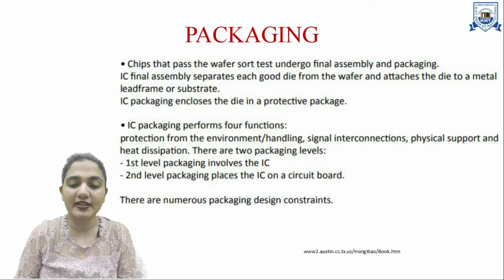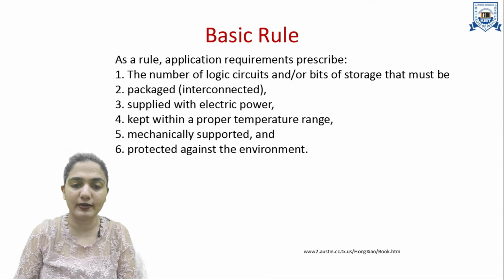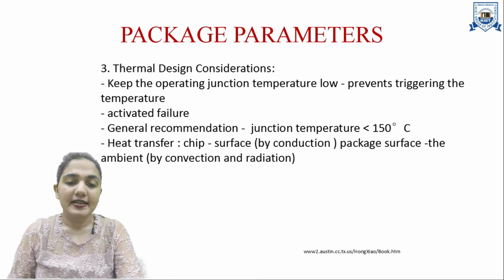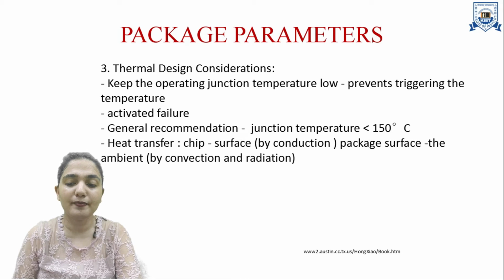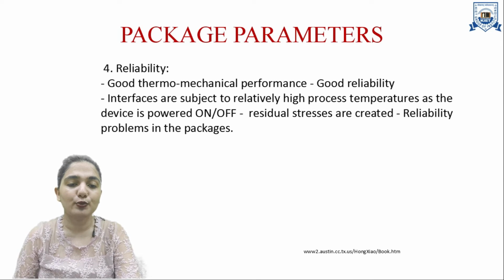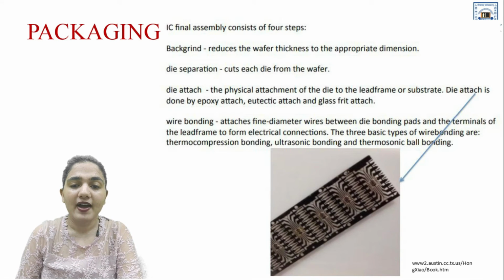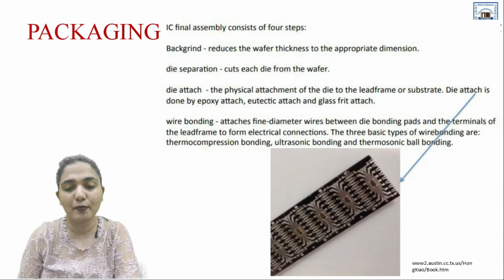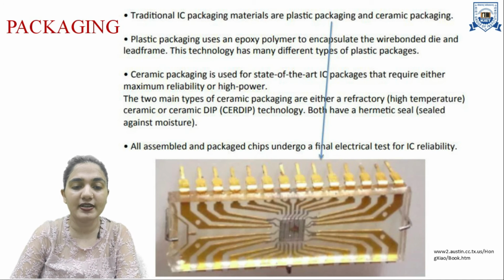Packaging-I | VLSI Technology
B.TECH 5Sem | VLSI Technology | Packaging-I